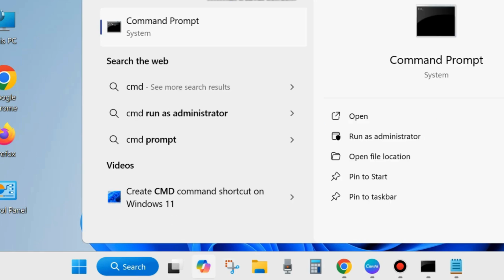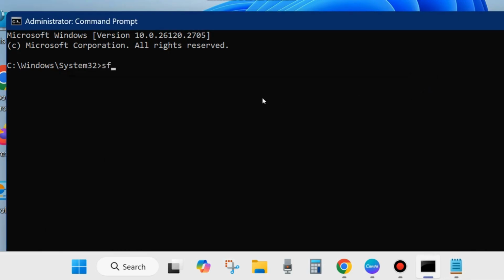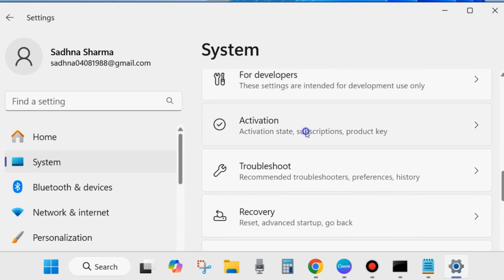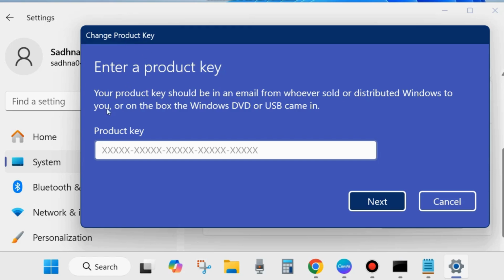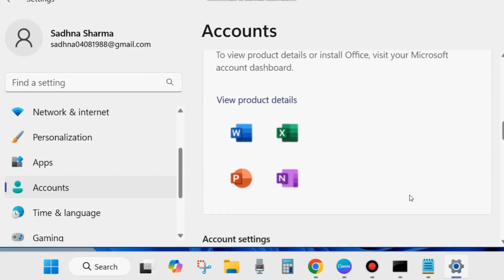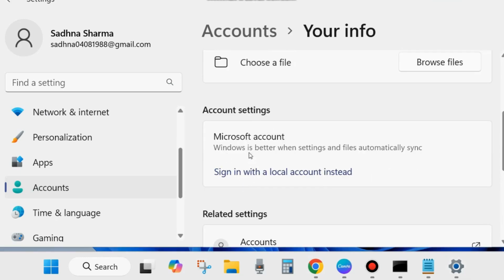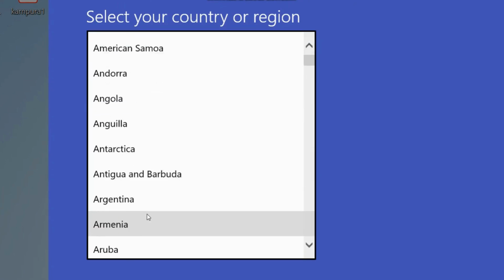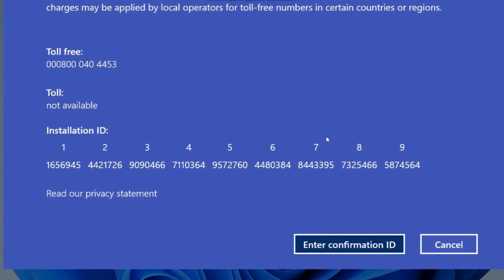Windows reported that no product key was found on your device Error Fixed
How to Fix Windows reported that no product key was found on your device Error on Windows 11 / 10